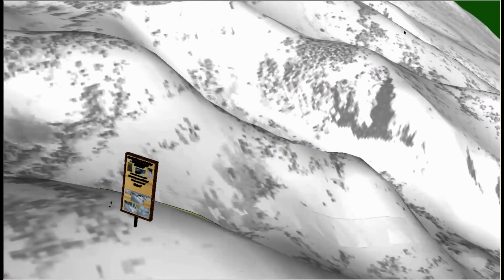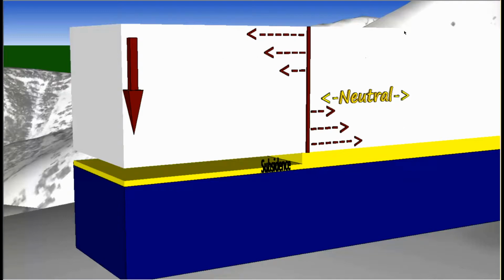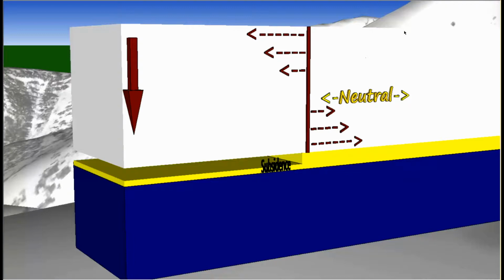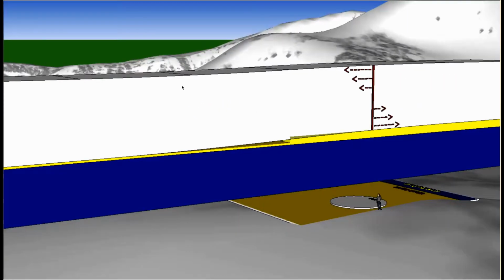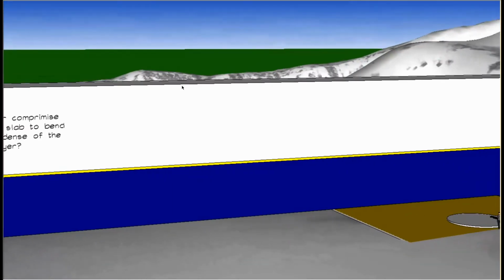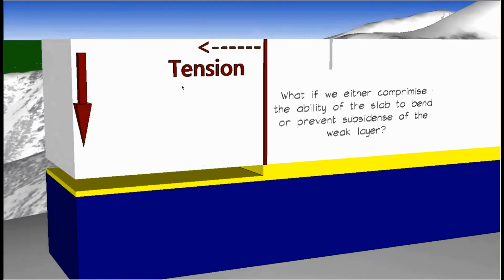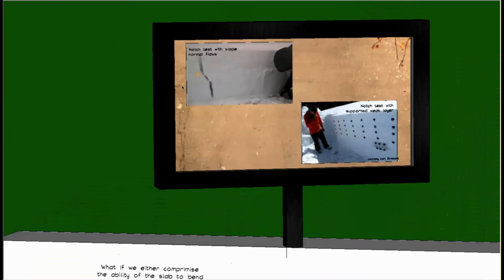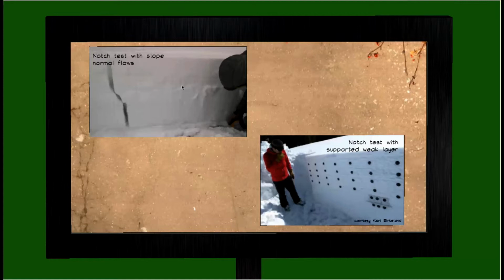Ned and Karl content gamma corrected